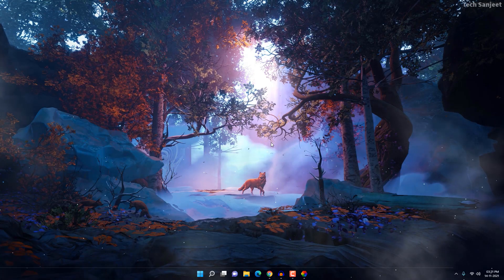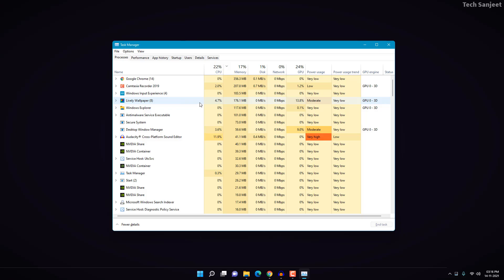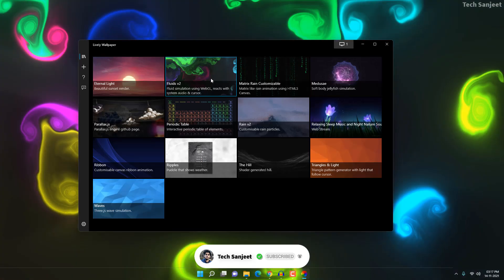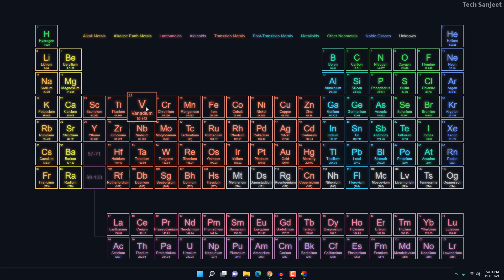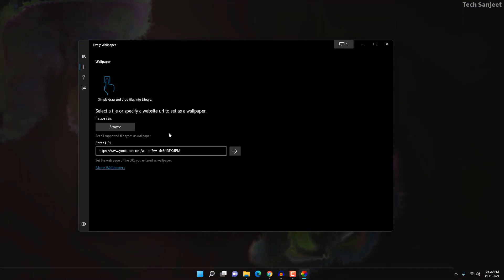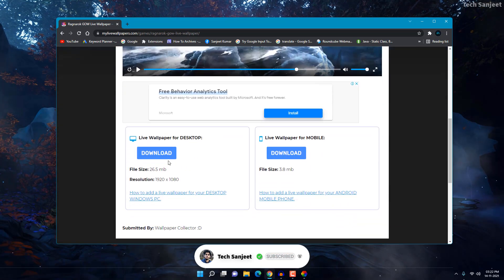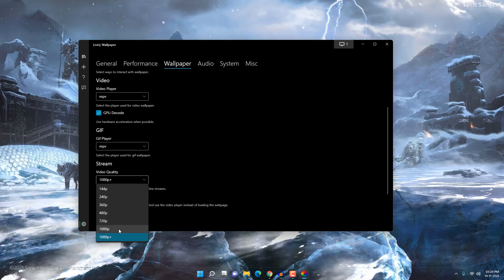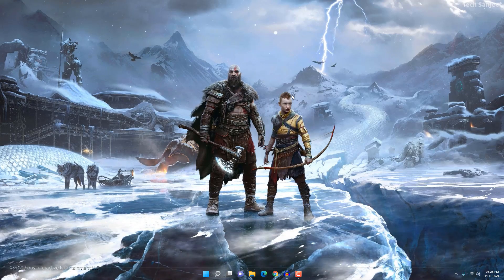Windows 11 Live Wallpaper (Free) | Download 4K Wallpaper for PC | Best Wallpaper for PC 2023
Windows 11 Live Wallpaper (Free) | Download 4K Wallpaper for PC | Windows 11 Live Wallpaper 2022, This would be an amazing video for you if you are wallpapers lover in this video I will tell you how you can get "FREE LIVE 4K WALLPAPERS" on Windows 10 or windows 11 pc.

✅ Music Credit
My PC Configuration Parts :
1). My PC Motherboard
2). CPU cooler liquid l240
3). My CPU
4). 32Gb RAM (4x8)
5). Gaming Cabinet
6). power supply 750w
7). 1tb hard disk for pc
8). 512GB nvme m.2 SSD
9). MSI RTX 3060ti Graphics Card
10). Best 32Gb pendrive

0:00 Live Wallpapers
0:39 Live Wallpaper Resources Usage
0:46 Install Live Wallpaper App (Microsoft Store)
1:07 Set Live wallpaper on the desktop
1:46 How to Use Live Wallpaper app
2:04 Set Custom Live Wallpaper
3:00 Download Free Live Wallpaper
3:27 Games Live Wallpaper
3:41 Settings for Transparent taskbar